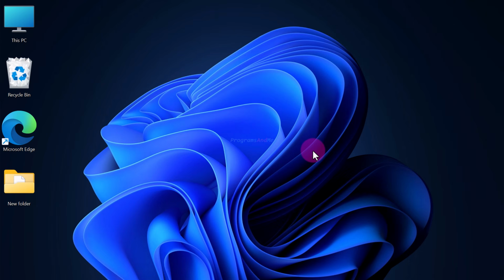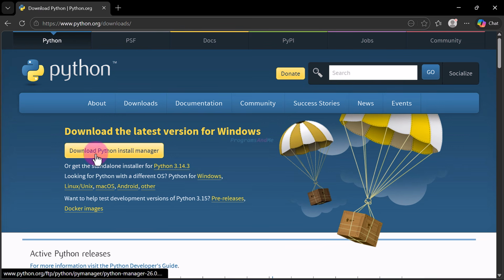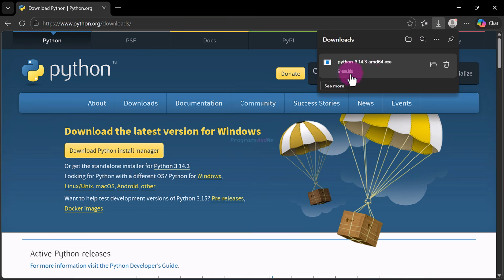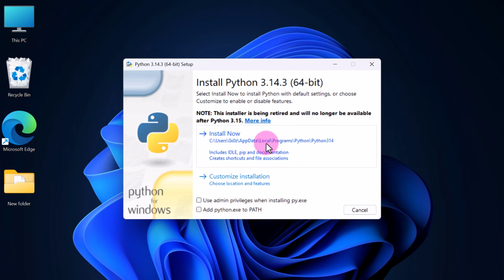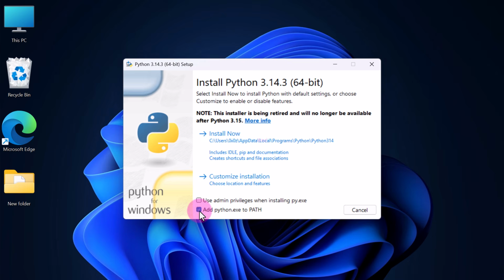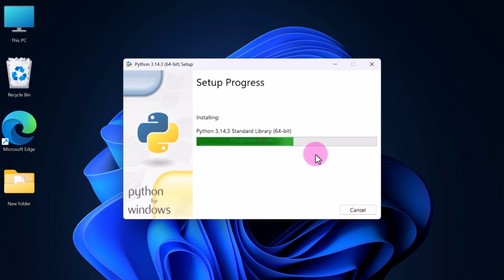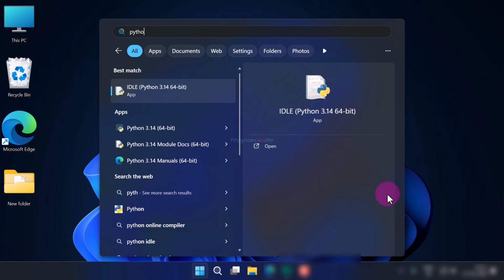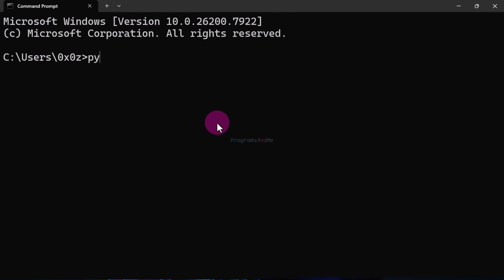How to Download and Install Python on Windows | Step-by-Step Beginner Tutorial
Learn how to download and install Python on Windows in this step-by-step tutorial. This video shows how to download Python from the official website, use the standalone installer, and set it up properly on your system. You will also learn how to add Python to the Windows PATH and verify the installation using the Command Prompt. Perfect for beginners who want a smooth Python setup on their PC.

00:00 – Introduction
00:06 – Download Python
00:38 – Install Python
01:40 – Verify Installation